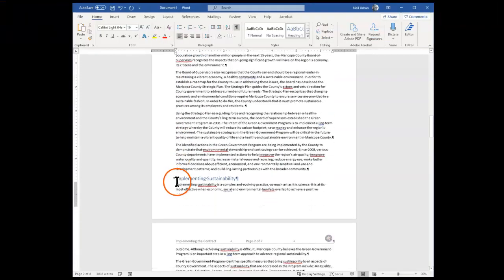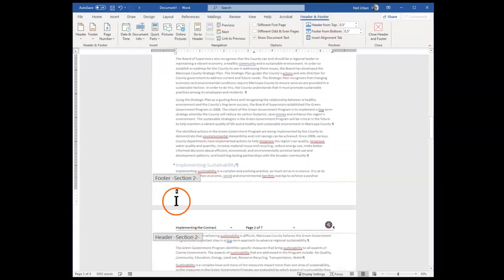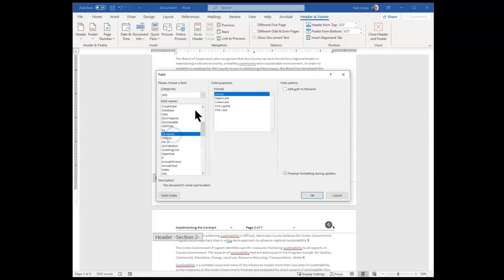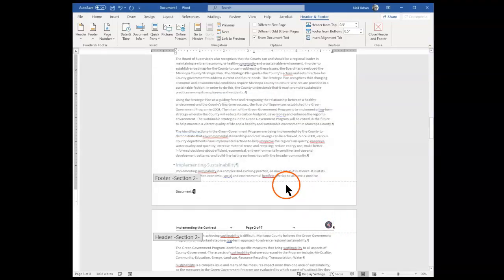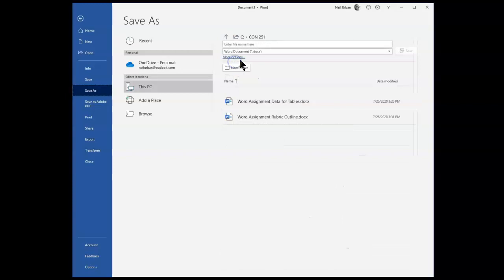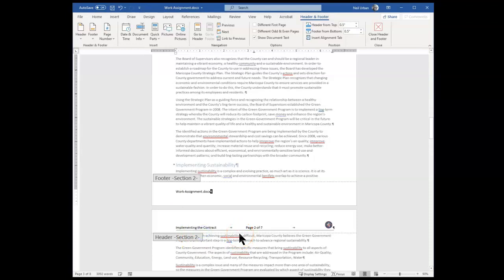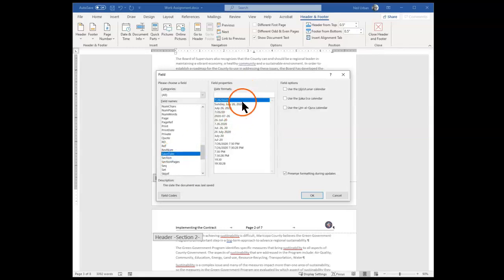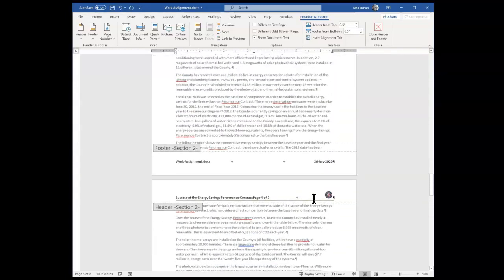04 Inserting and Formatting the Footer